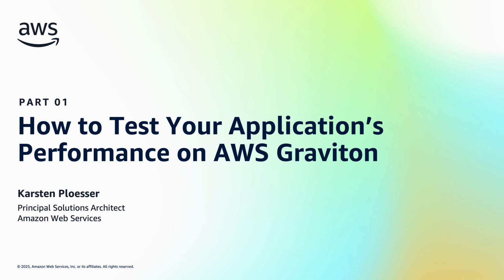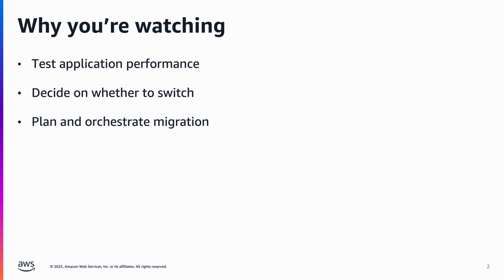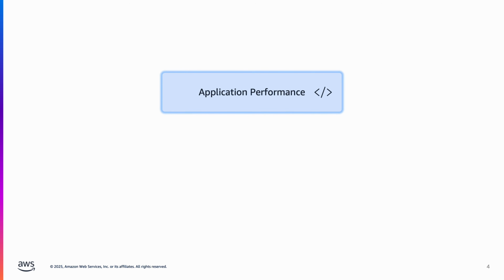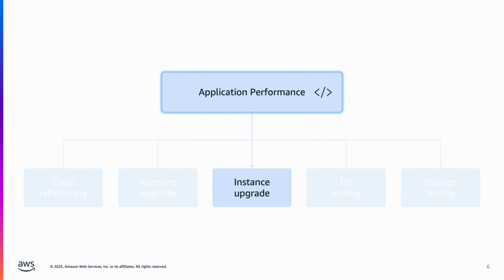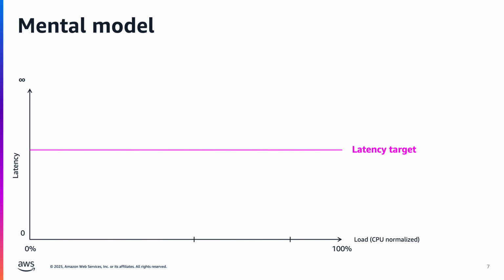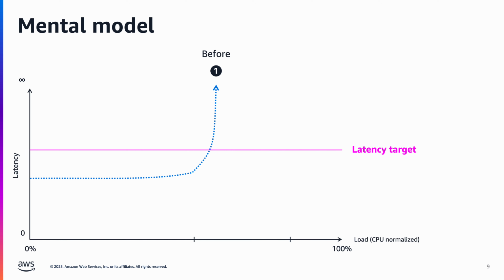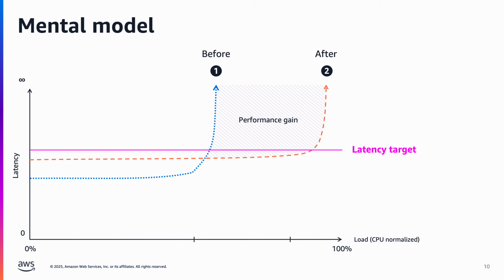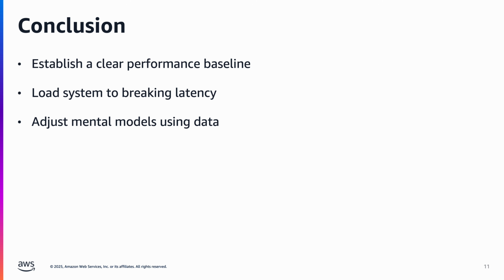How to Test Your Application’s Performance on AWS Graviton (Part 1) | Amazon Web Services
Learn how test your application's performance on AWS Graviton in three easy steps. Graviton is a family of processors designed to deliver the best price performance for your cloud workloads running in Amazon Elastic Compute Cloud (Amazon EC2). In the first part, we cover what you need to consider when making the switch to Graviton.

Why AWS?